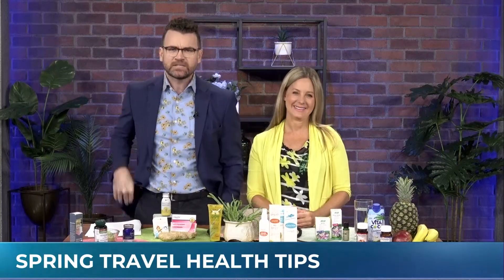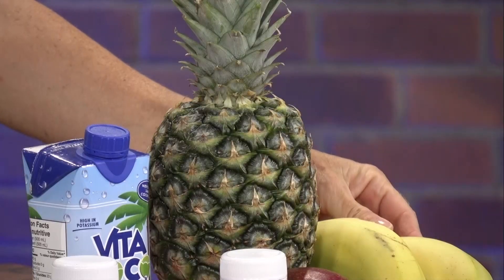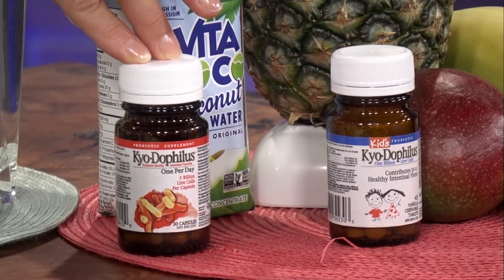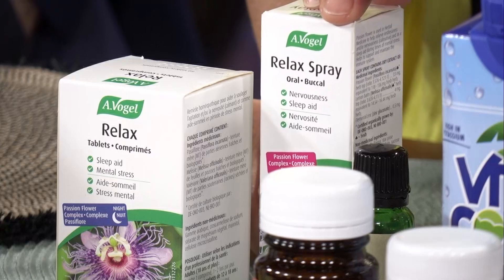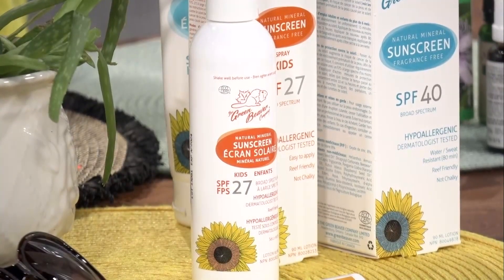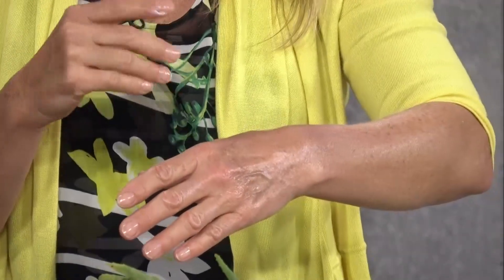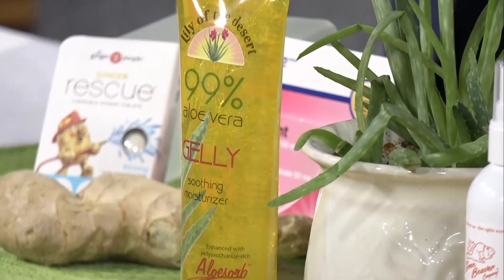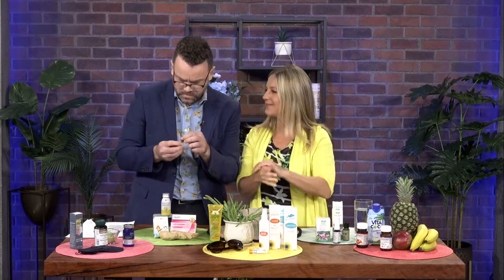Spring travel health tips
Don't let common health problems put a damper on your spring trip! Holistic pharmacist Sherry Torkos joined us with advice on how to manage everything from digestive issues, to anxiety and sleep.